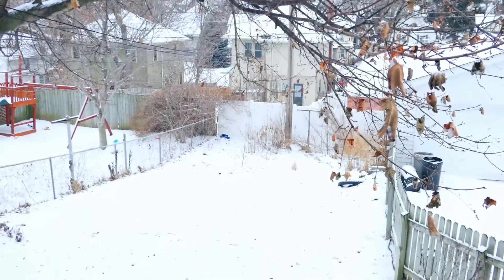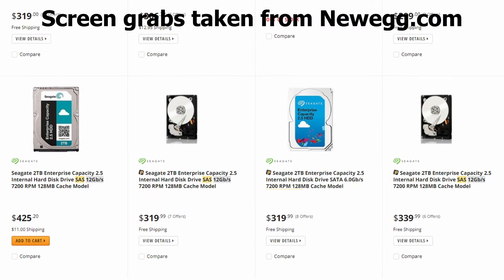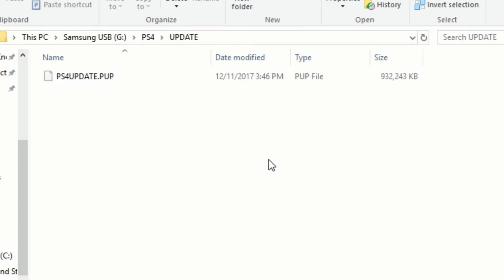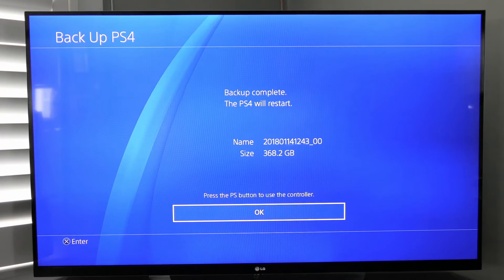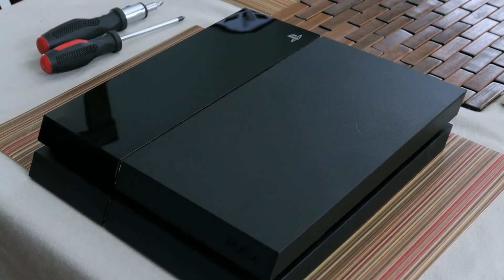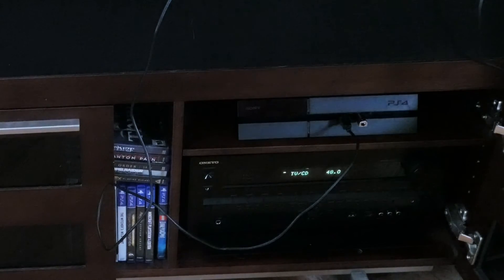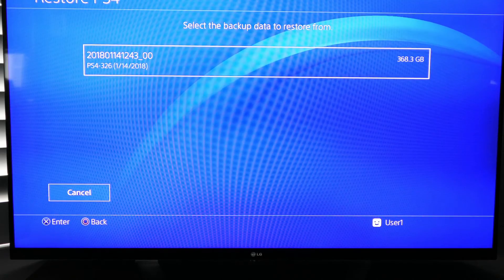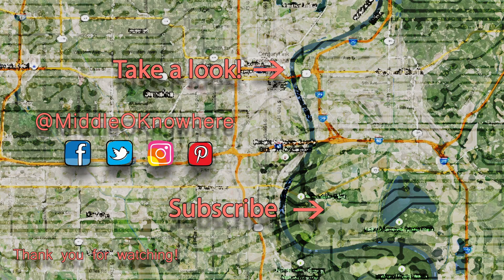PS4: How to Backup, Upgrade, & Restore your Hard Drive — Step by Step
In my mind, replacing the PS4 hard drive should have been super difficult.

Instead backing up my old data, installing the new hard drive and Playstation System Software, and then restoring my data turned out to be quite easy . . . time consuming but easy.

Doing a hard drive upgrade for the Playstation 4 is pretty straight forward.

Like the social media? Me too. ►

Links►

USB Thumb Drives
Seagate FireCuda 2.5" HDD
Western Digital 2TB External HDD
Other 2.5" HDDs

Additional Music
Lullaby by Joakim Karud